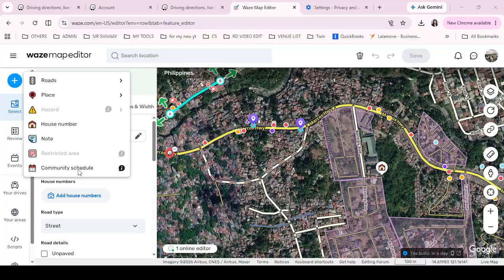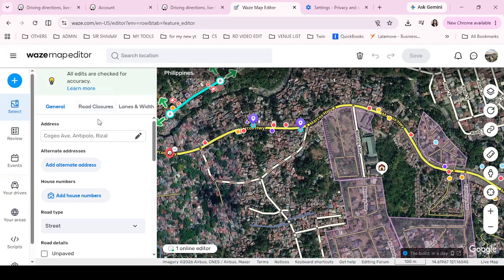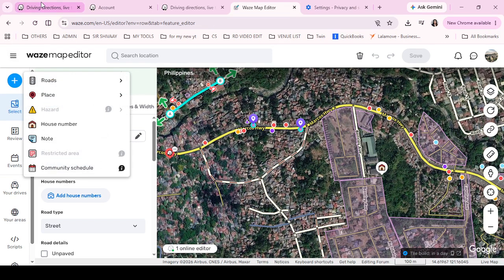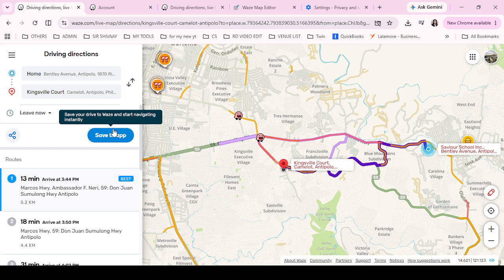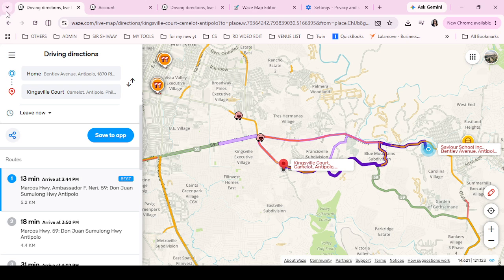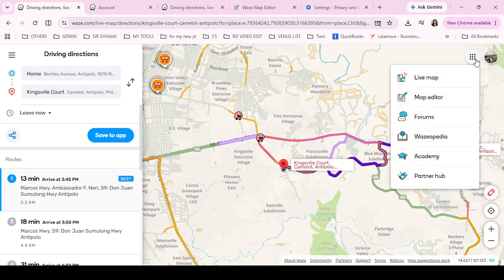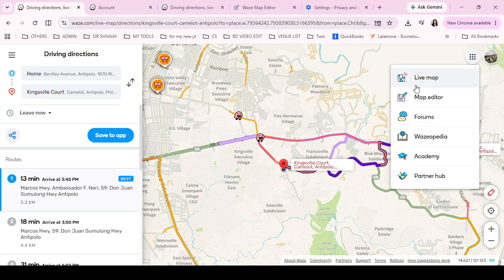Set Waze as Your Default Navigation App on Android Step by Step